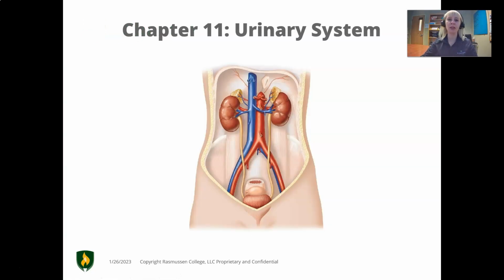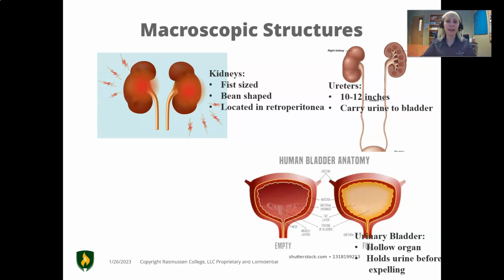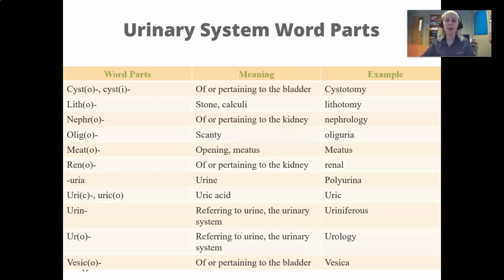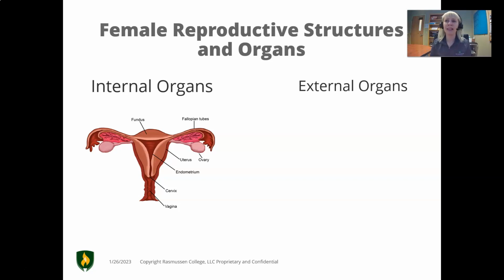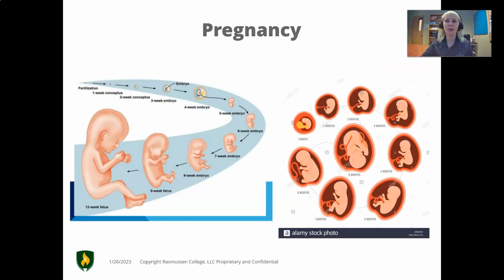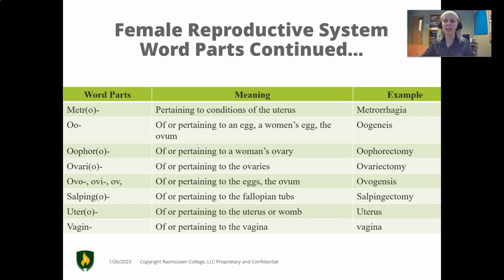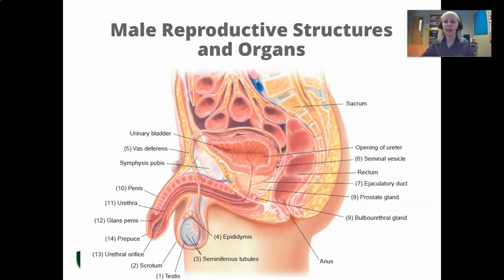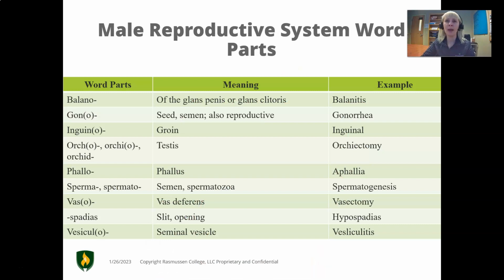Module 05 Announcement